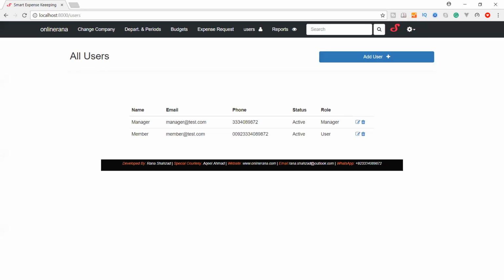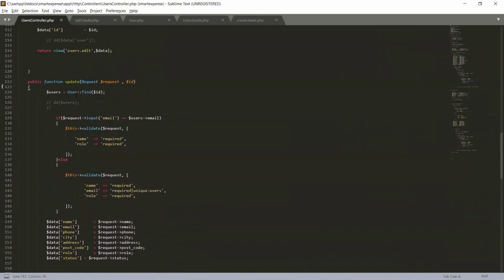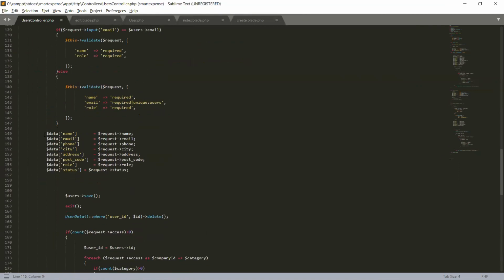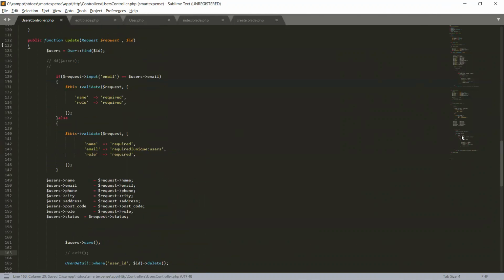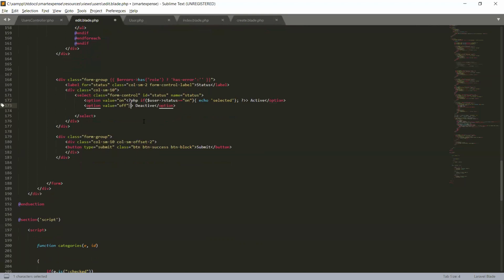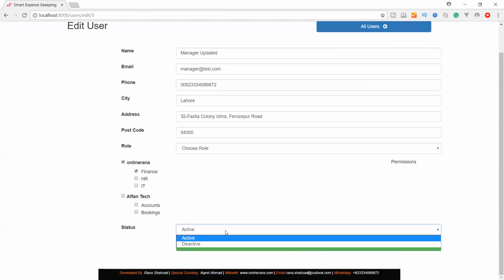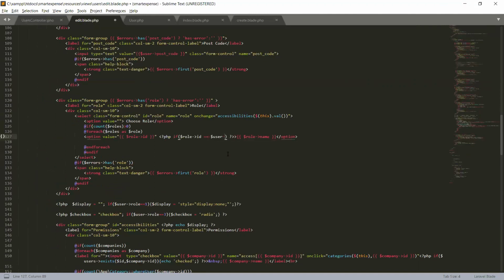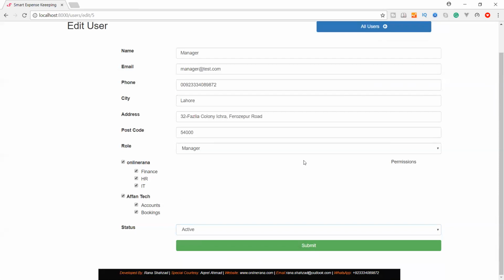104-Laravel Application | Laravel Project | ACL | Updating User B